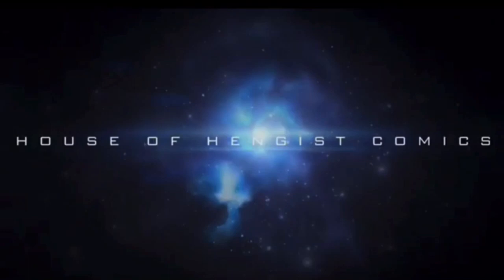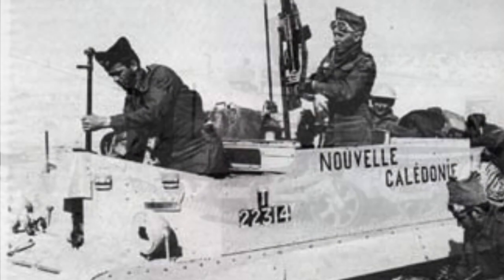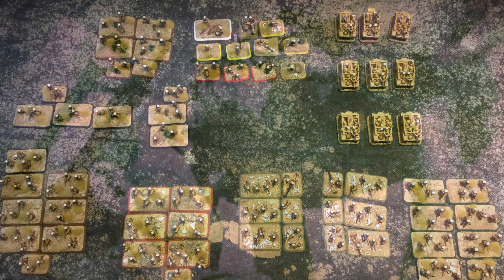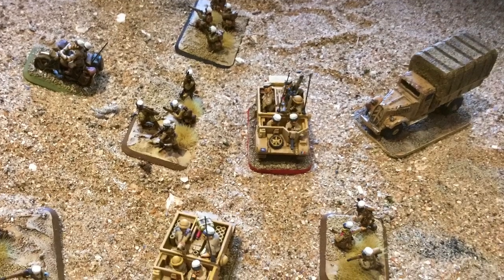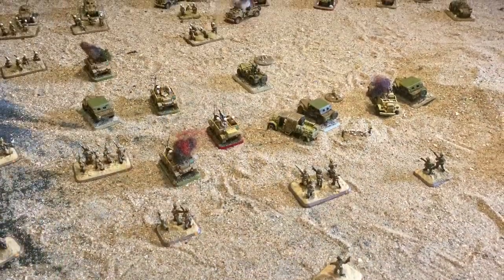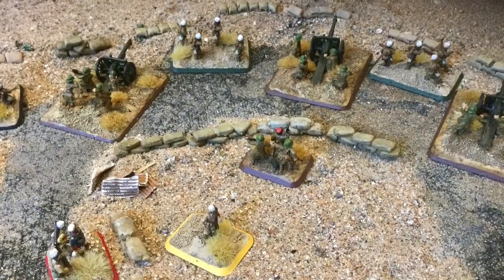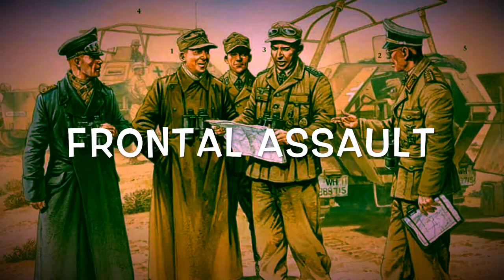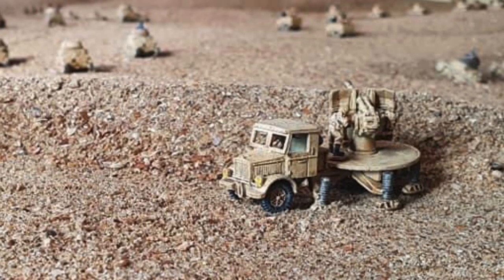The Flames of War ACHTUNG Panzer Wargaming ideas Bir Hacheim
Examining wargaming Bir Hacheim, building french forces, set ideas and three tester scenarios including what is coming next